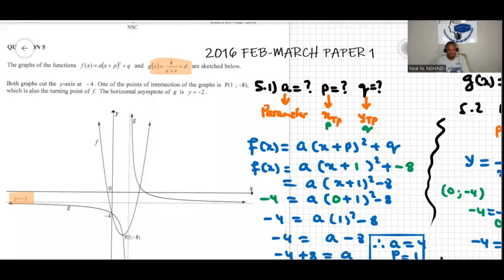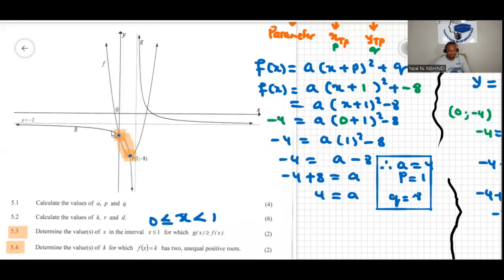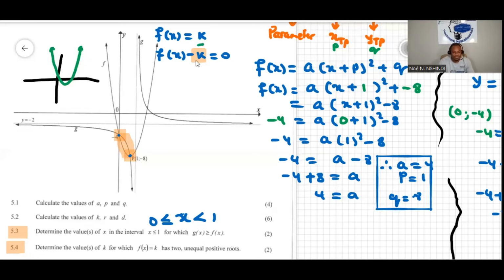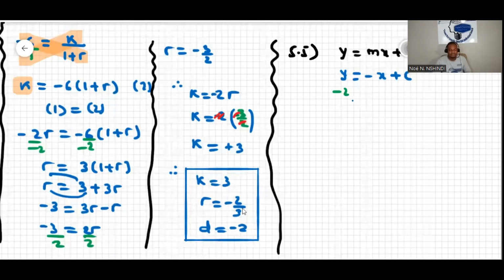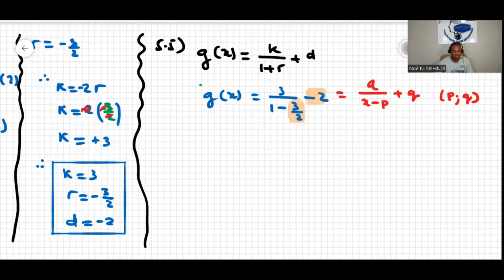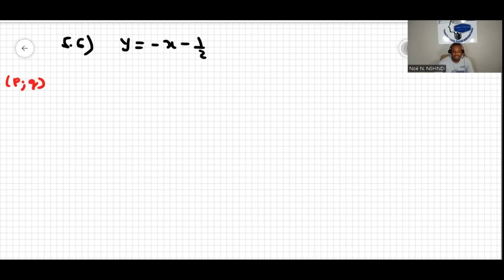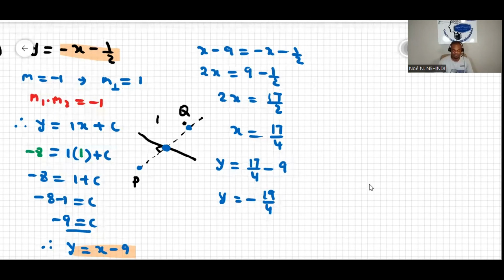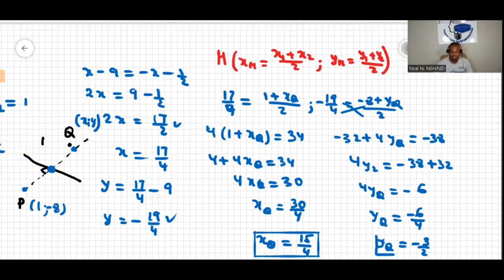GRADE 12 MATH PAPER 1 2016 FEB-MARCH QUESTION 5.3 and 5.4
@triplentutoringGRADE 12 MATH PAPER 1 2016 FEB-MARCH QUESTION 5.3 and 5.4. FUNCTIONS AND INVERSE OF FUNCTIONS. To view more FUNCTIONS AND INVERSE OF FUNCTIONS problems

1) Video Detailed Solution of Question Papers
2) 1-on-1
3) Group of at most 10 Students

2) Regular Students

~𝗔𝗿𝗶𝘀𝘁𝗼𝘁𝗹𝗲